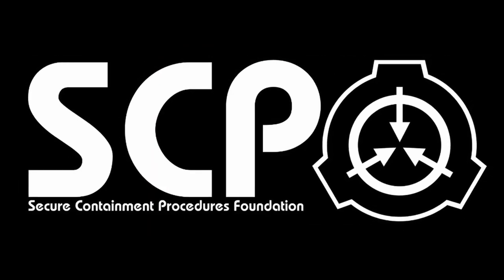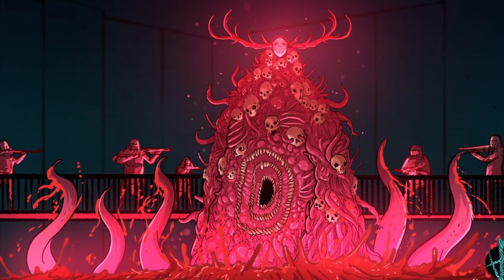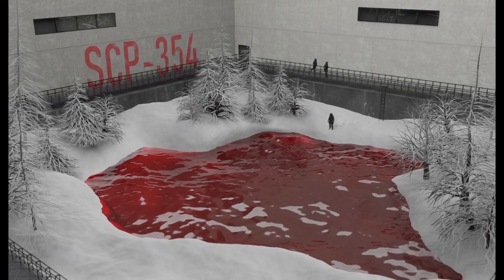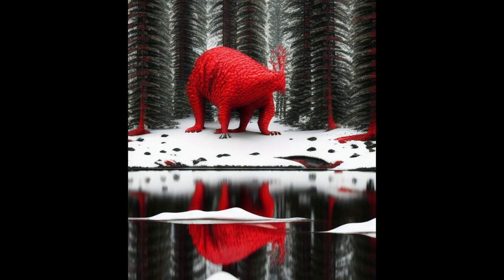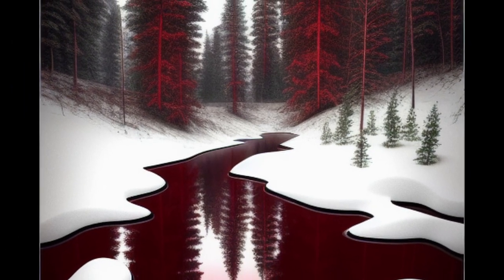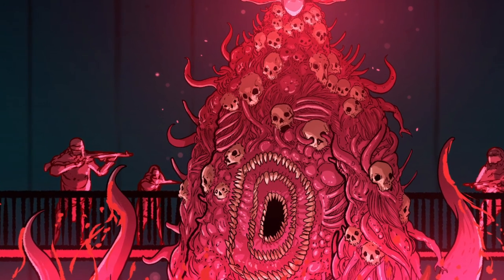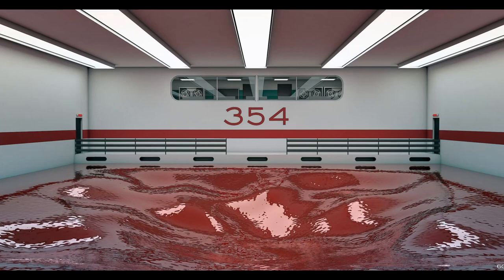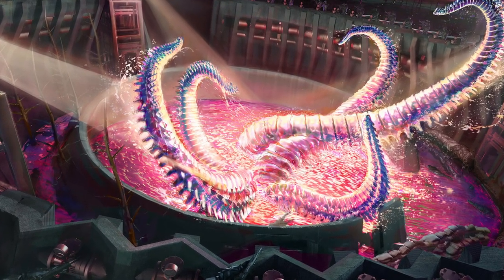SCP 354 - An Evil Lake And The World Beneath It